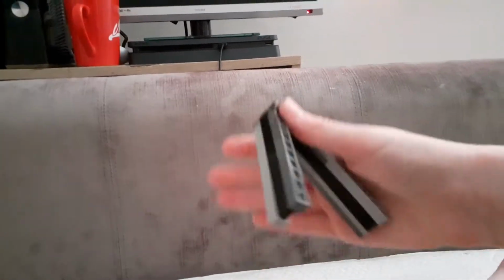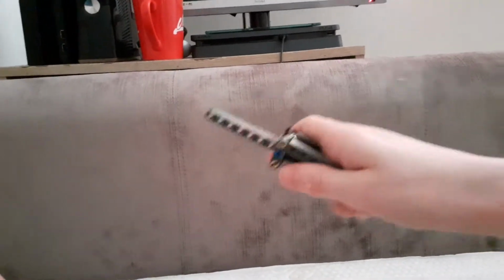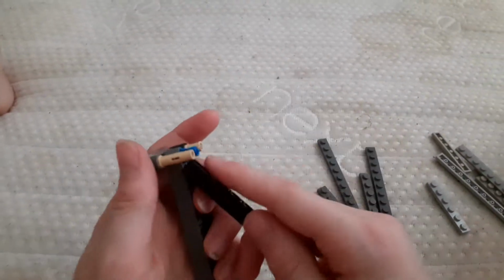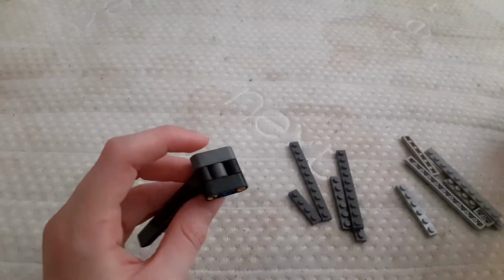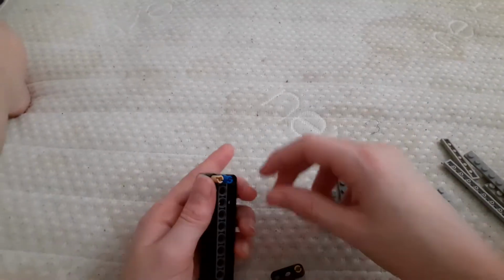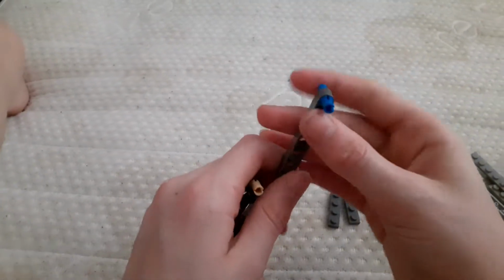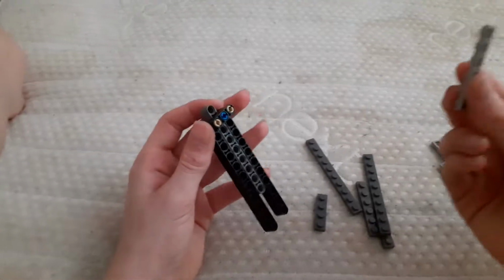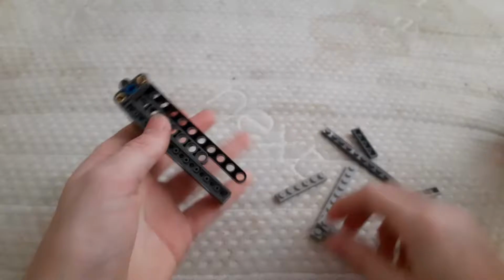How to build a lego butterfly knife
Very cool indeed!